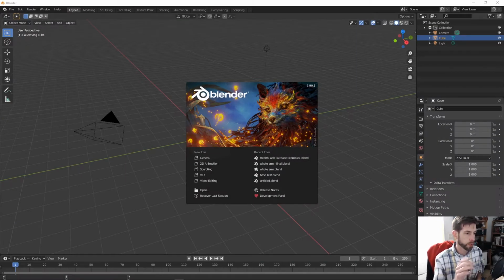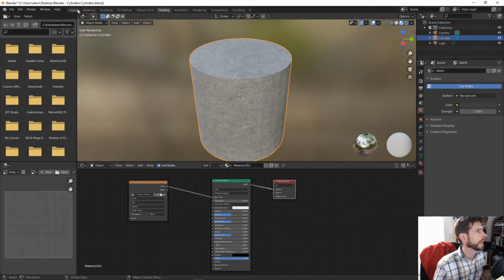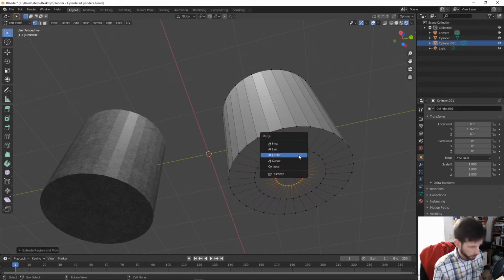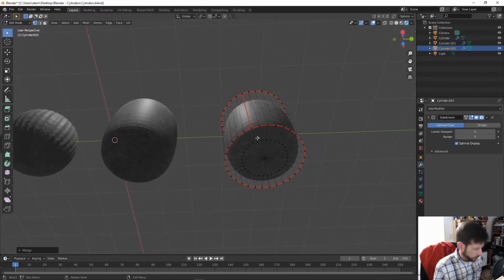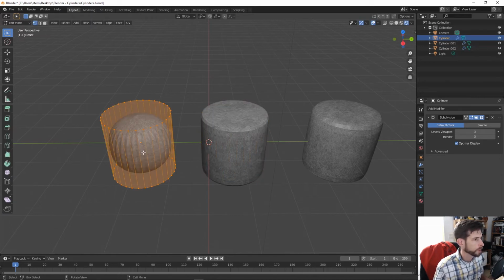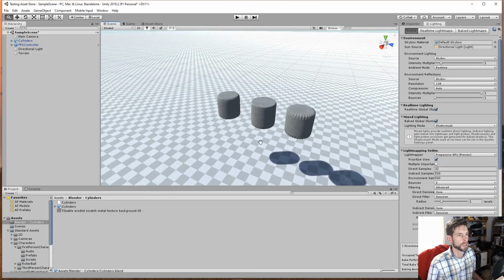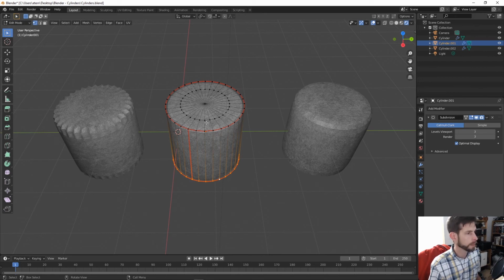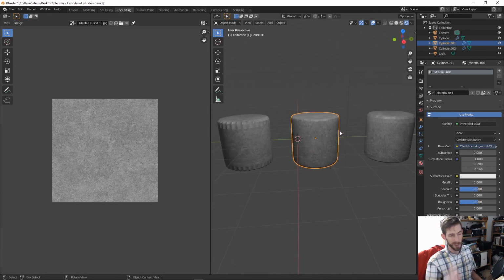Why is THIS Happening to My Cylinders in Blender?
The pre-built cylinders in Blender have some eccentricities, ESPECIALY when using the Subsurface Modifier.  In this tutorial I go over how the pre-fabricated Cylinders are built, and how you can modify them so that they look much better when textured and subdivided using the SubSurf modifier.